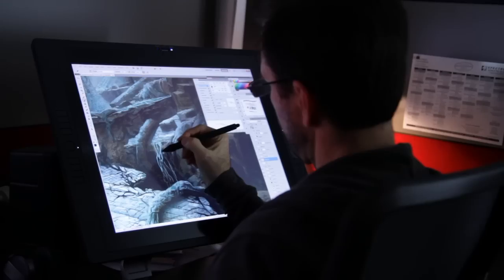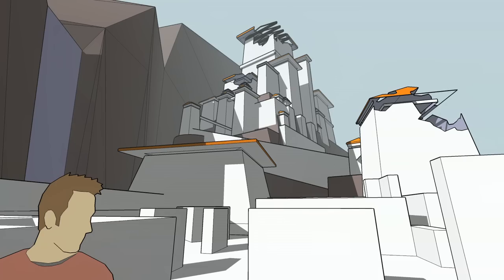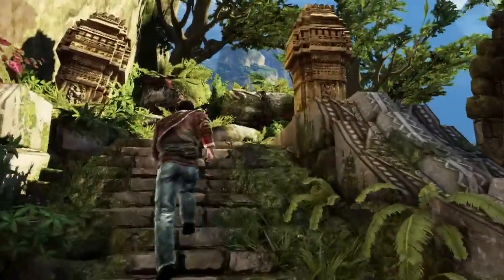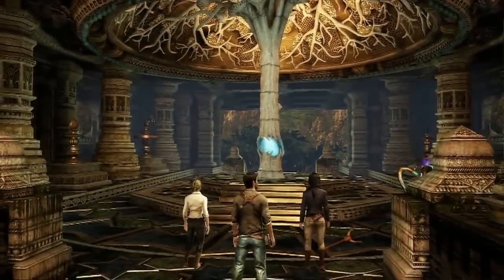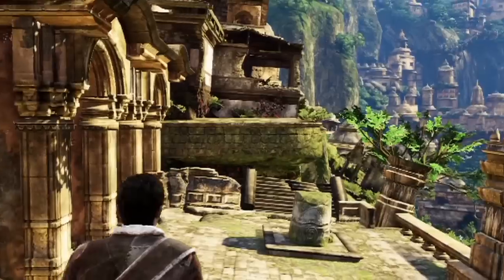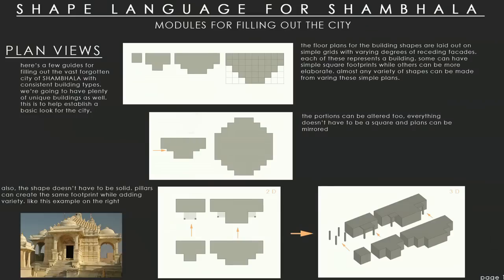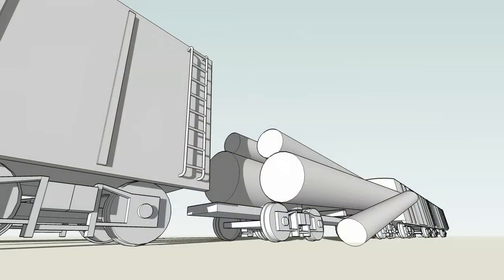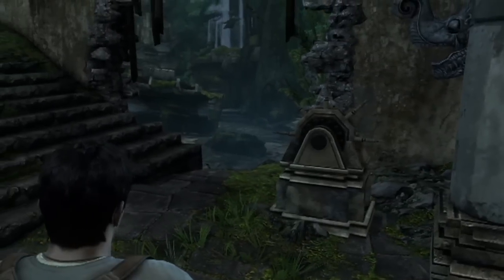Designing Uncharted 2 with SketchUp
Art Director, Robh Ruppel, explains how he used Google SketchUp to help conceptualize the look and feel of the award-winning video game, Uncharted 2.